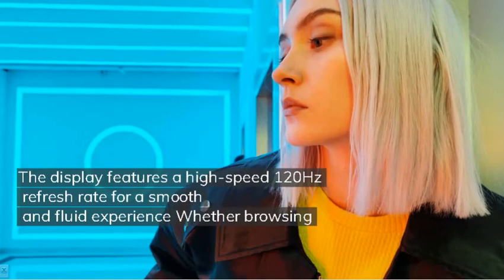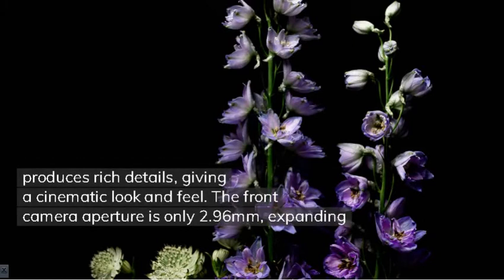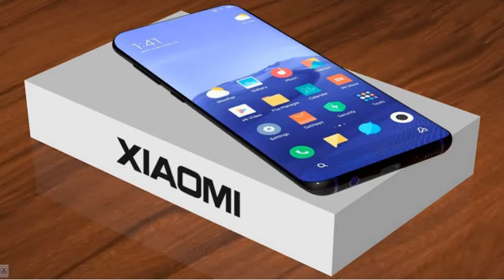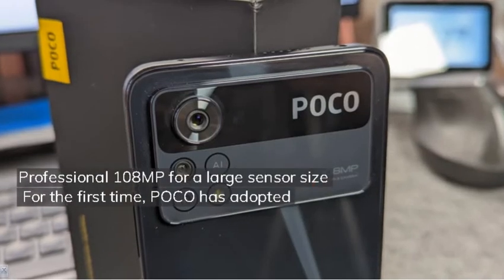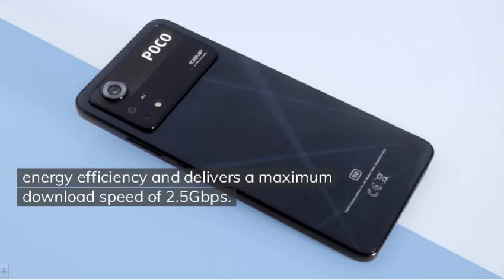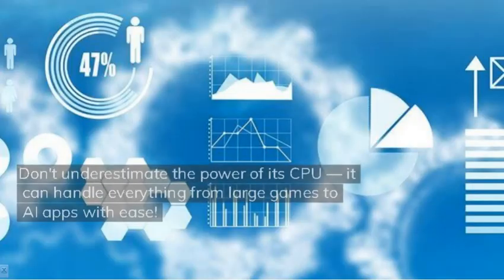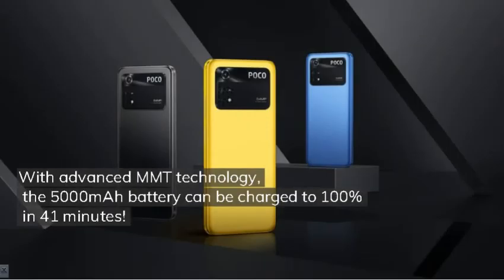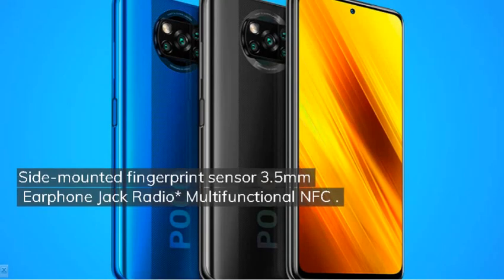POCO X4 Pro 5G Launch Quick Look | Unboxing Features Best 5G Phone Under 20,000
Poco X4 PRO 5g Features

Poco X4 PRO 5g me 6.67" ki FHD+ sAMOLED display 120hz refresh rate ke sath milti hai, Snapdragon 695 5G SoC, UFS 2.2 storage, LPDDR4X RAM
64MP primary camera, 8MP ultrawide camera and 2MP macro sath me 16MP front camera milta hai, 5000mAH ki battery aur 67W fast charging
MIUI 13 and android 11

First Sale : April 5th 2022 ( Flipkart )

6GB + 64GB : Rs.18,999 ( Rs.17,999 HDFC Bank Offer )*
6GB + 128GB : Rs.19,999 ( Rs.18,999 Bank Offer )*
8GB + 128GB : Rs.21,999 ( Rs.20,999 Bank Offer )*

poco x4 pro 5g,poco x4 pro review,poco x4 pro 5g camera test,poco x4 pro camera,miui 13,poco x4 pro price,poco x4 pro price in india,best 5g phone under 20000,best 5g smartphone under 20000,smartphone review,androwide smartphonesunboxingtechnicalgadgetandroid smartphonehindi tech videostech channel in hindismartphone reviewindian smartphonesmartphone videossmartphone unboxingsmartphone reviewsmartphone tips and trickssoftware updates